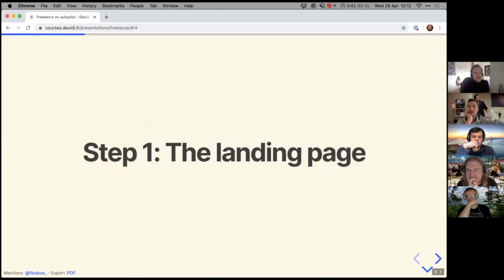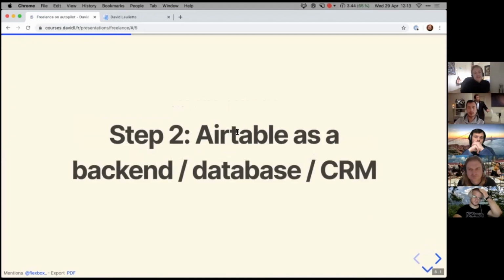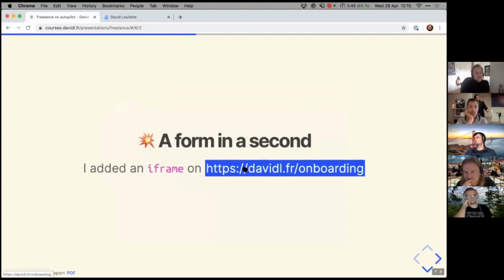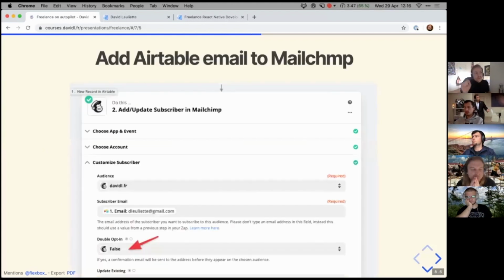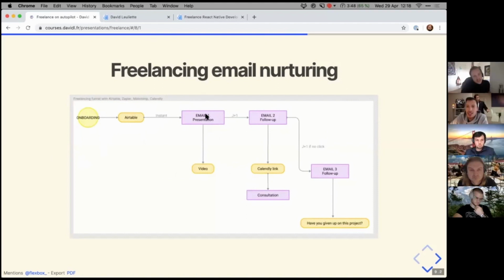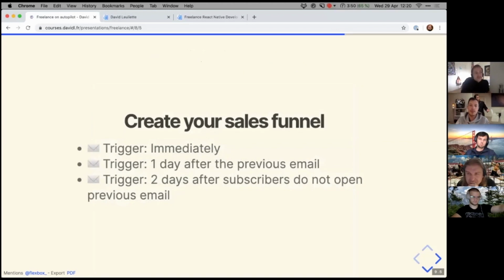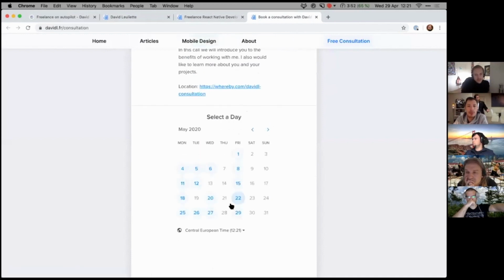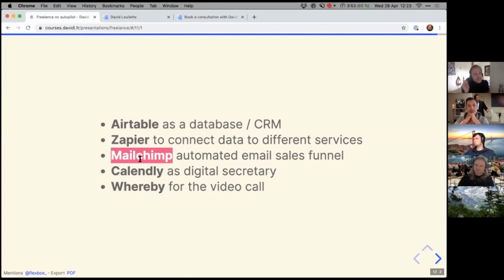Virtual Lunch & Learn: Your freelancing on autopilot with Airtable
Freelance React Native Developer David Leuliette walks through his process and the tools he uses to build an automated funnel of new clients.

About Virtual Lunch & Learn

The CodeControl community's online forum for tech freelancers in Europe to connect and share knowledge.

Founded as a remote-first company in 2016, CodeControl is a curated freelancer marketplace of 750+ vetted top tech talents in Europe and a portfolio of 350+ remote projects with hybrid teams of 10+ talents.